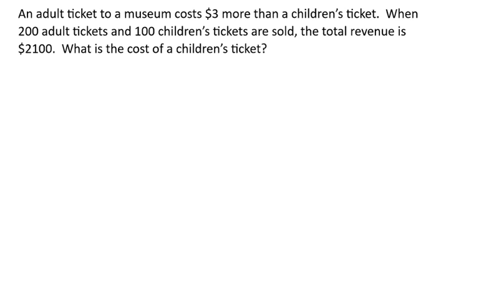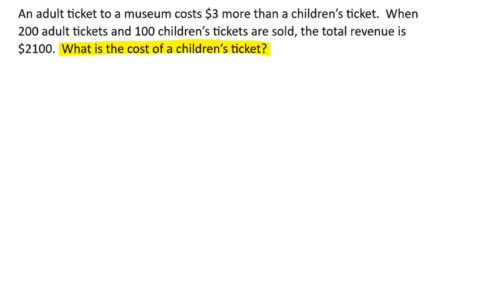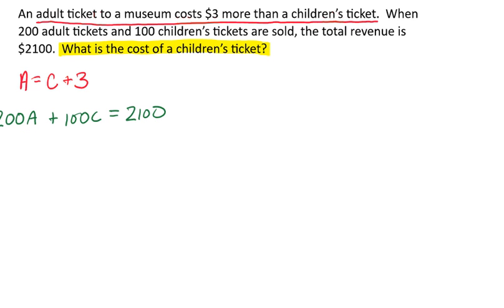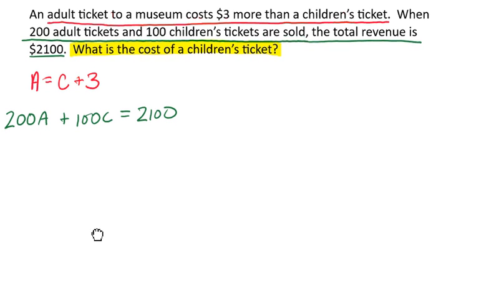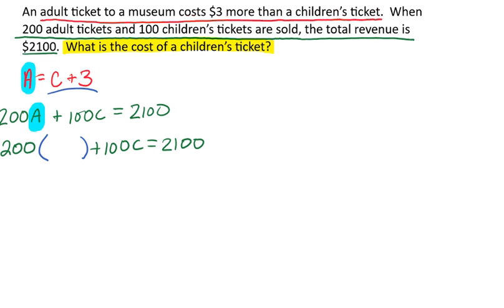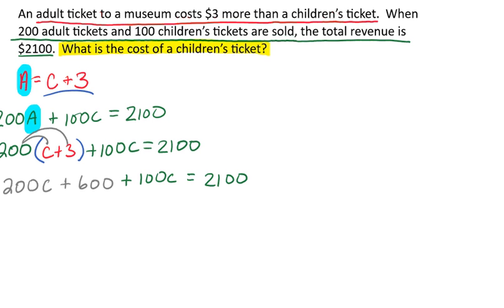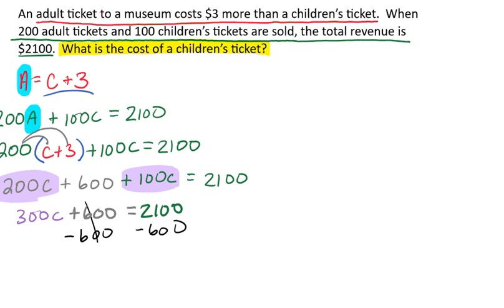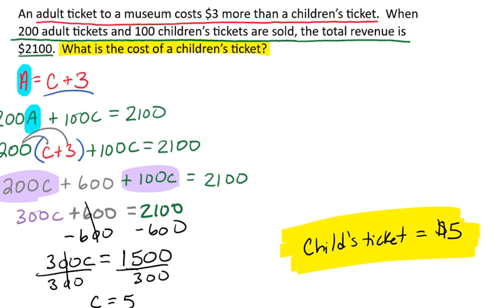What is the Cost of a Childrens Ticket Solve by Substitution Video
This video goes through a real life application problem where a linear system is used to solve the problem, and the linear system is solved using substitution.